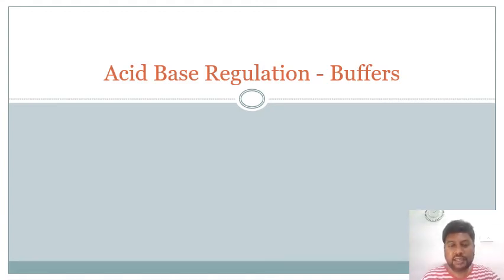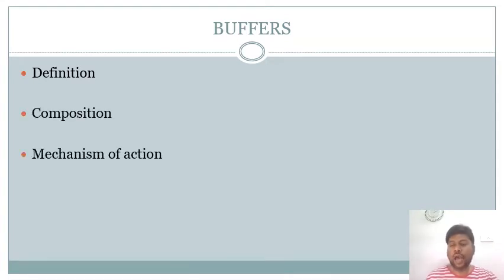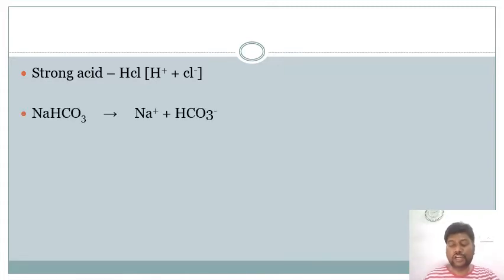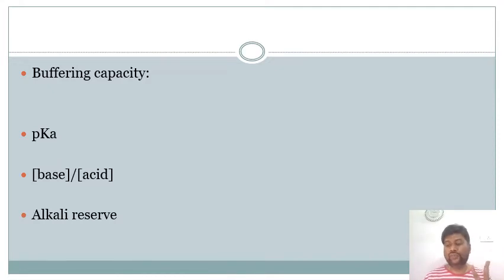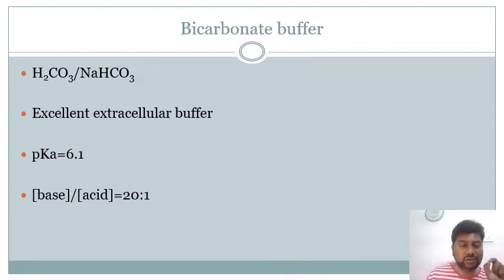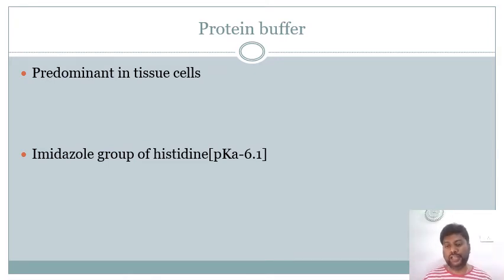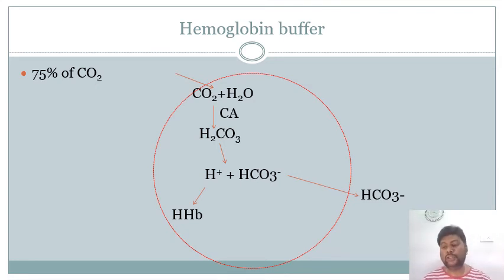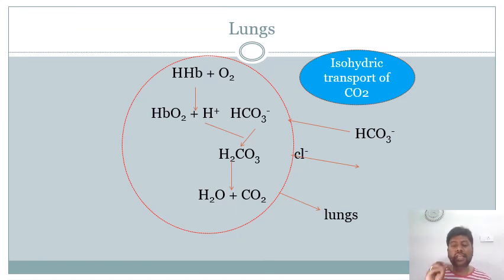ACID BASE BALANCE - PART 1(BUFFER)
MBBS lecture